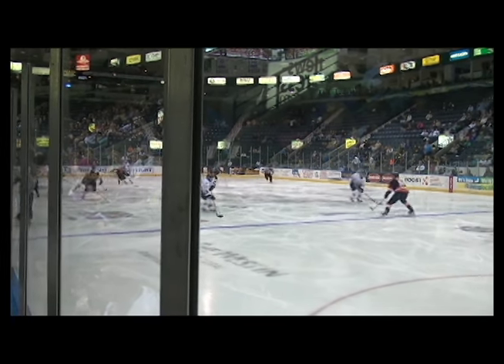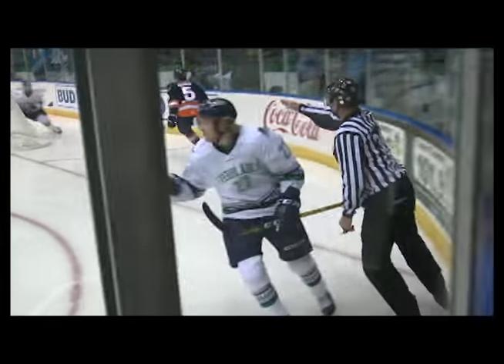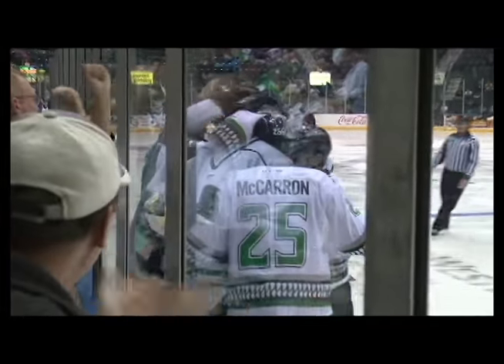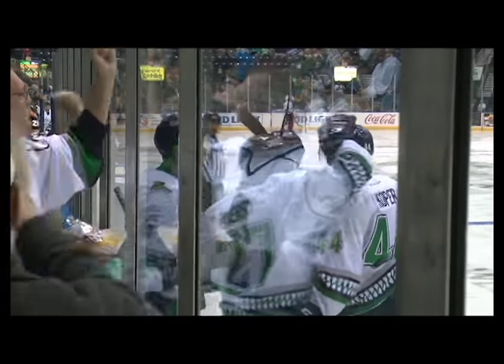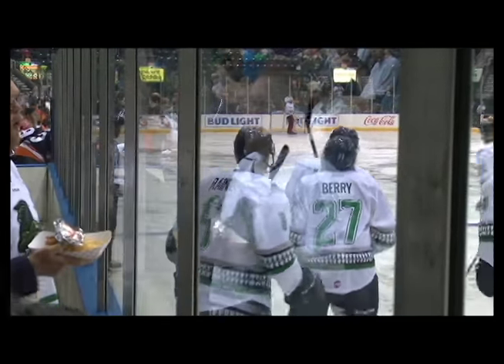Florida Everblades Highlights 11-18-2016